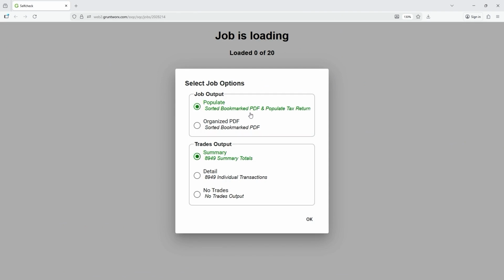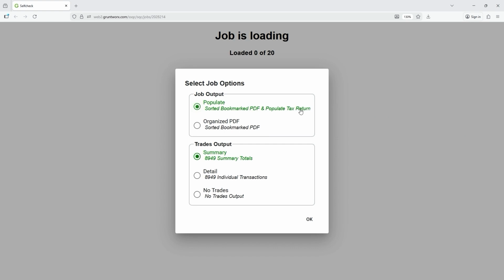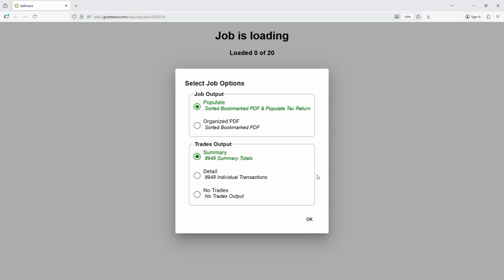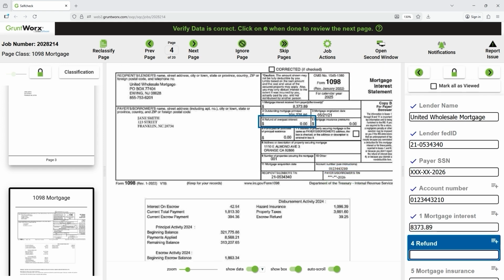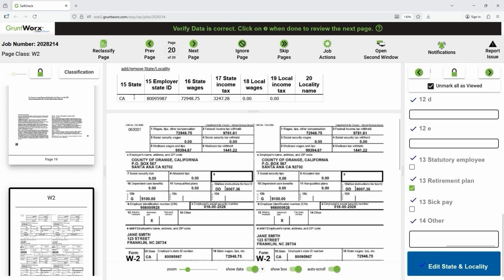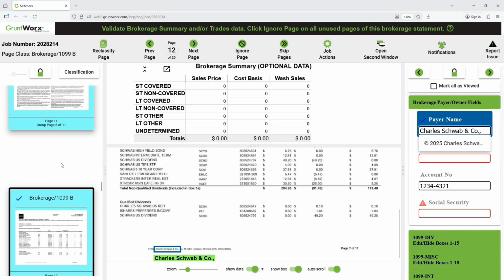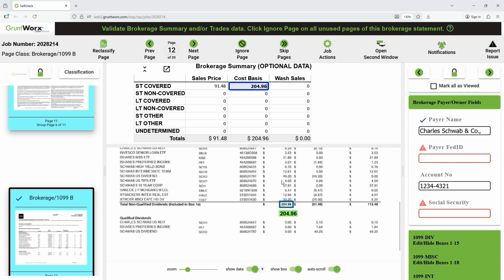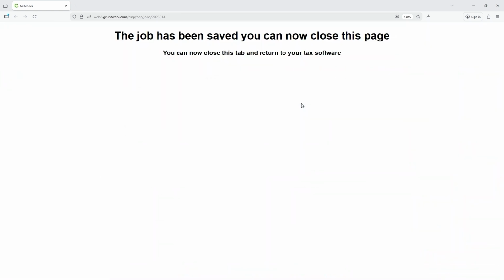Editing Extracted Data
Learn how to make corrections/edits and the step by step workflow of the self check tool for GruntWorx CORE.